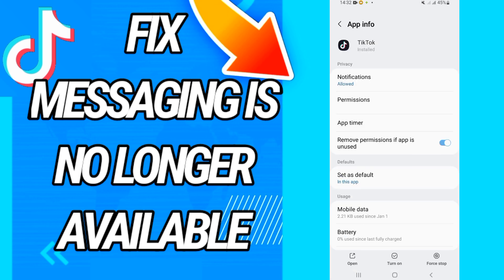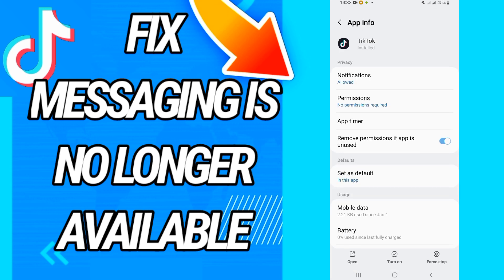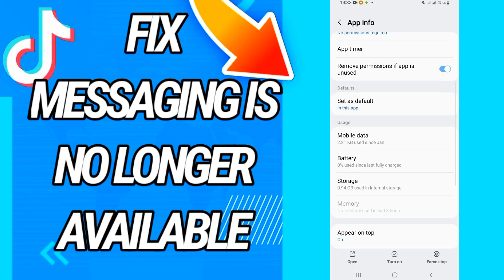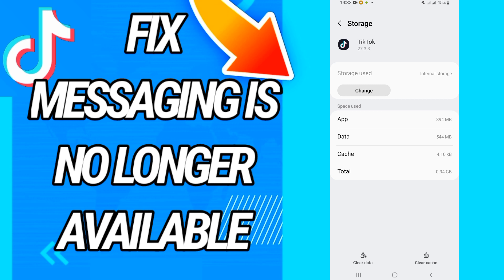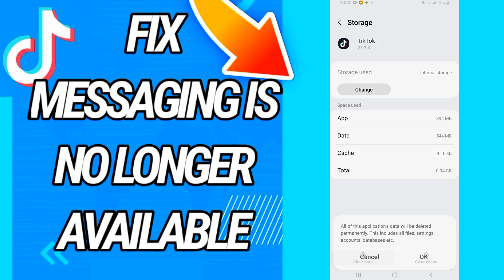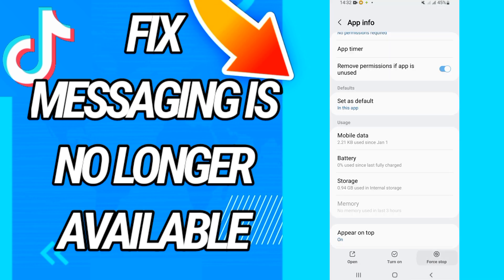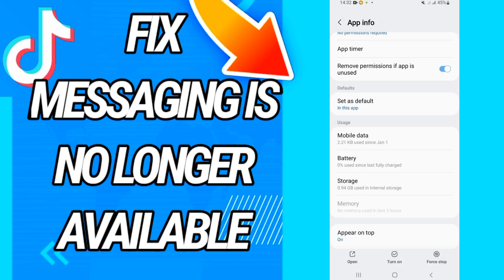How To Fix And Solve Messaging Is No Longer Available On Tiktok